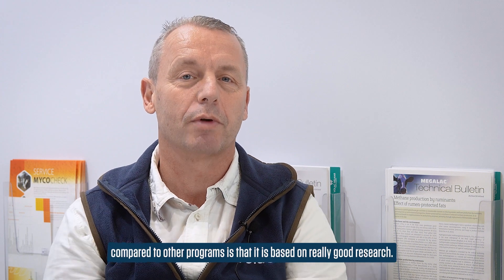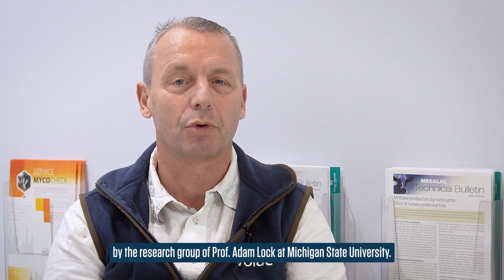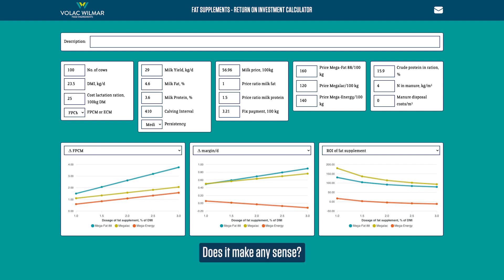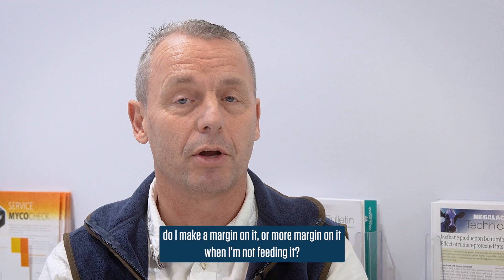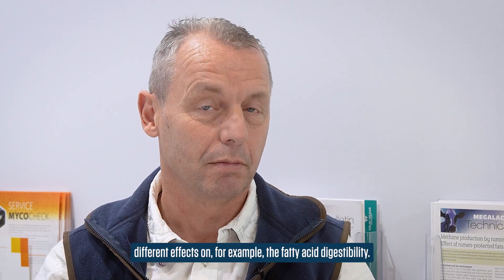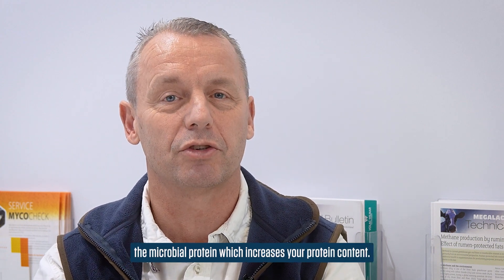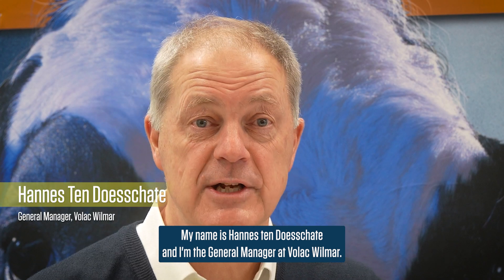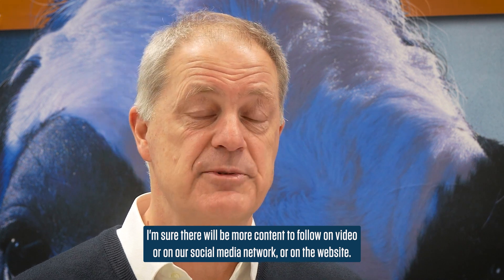ROI Calculator 2.0 for Fat Supplements: Optimising Dairy Cow Productivity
In this, the final installment of the Why Feed Fats series, Volac Wilmar’s Technical Business Manager for Europe, Paul Fransen, explores the newly launched Return on Investment (ROI) Calculator 2.0 for Fat Supplements, discussing how this handy tool can help improve profitability on your farm. This episode features a special guest appearance from Volac Wilmar General Manager, Hannes ten Doesschate to close out the series.

In this video, you will learn:
• What the Volac Wilmar ROI Calculator 2.0 for Fat Supplements is and why it exists.
• How using the ROI Calculator 2.0 for Fat Supplements can help you determine the optimal fat supplementation for your dairy cows.
• How the ROI Calculator 2.0 for Fat Supplements provides personalised recommendations for feeding different types of rumen-protected fats, factoring in farm-specific milk prices and feed costs to help achieve financial growth.

Now that the Why Feed Fats series has concluded, you can visit our YouTube channel where the whole series will remain available for you to watch on demand.

Timestamps:
0:00 – Introduction
0:15 – What is the Return on Investment Calculator 2.0 for Fat Supplements?
1:35 – How does it help dairy farmers and feed advisors?
3:53 – Return on Investment Calculator 2.0 for Fat Supplements summary
4:44 – Closing remarks